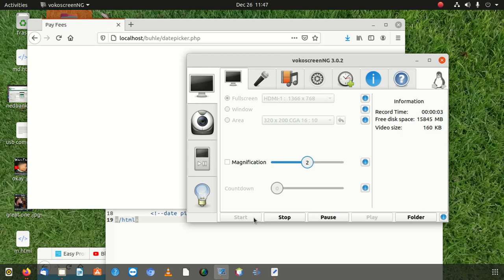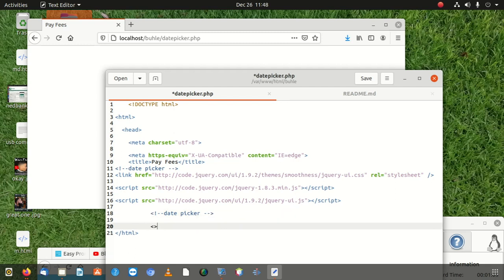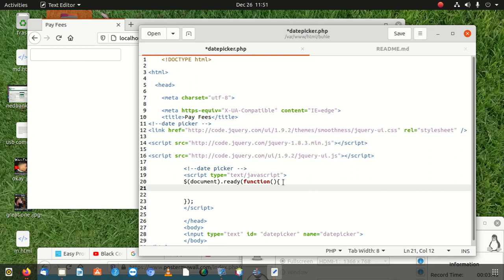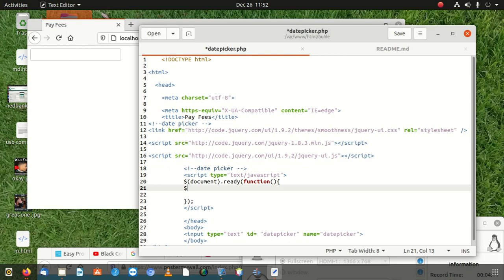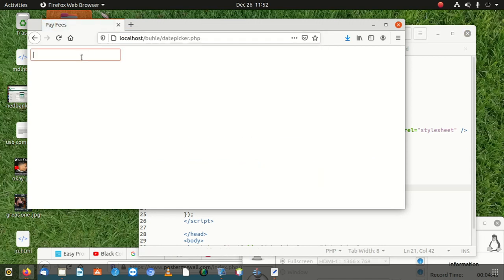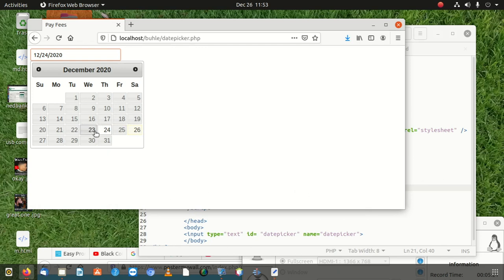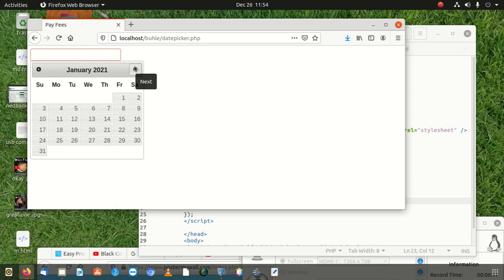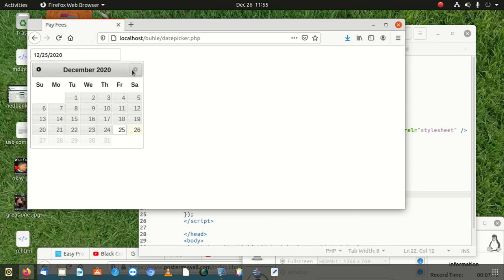How to disable previous dates in bootstrap datepicker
To disable previous dates in a Bootstrap datepicker, you can use the startDate option to set the minimum selectable date. This prevents users from choosing dates before the specified start date.

Assuming you are using the Bootstrap datepicker plugin, here's an example of how to disable previous dates:

!DOCTYPE html
html
head
    titleDisable Previous Dates - Bootstrap Datepicker/title
    !-- Include Bootstrap CSS --

/head
body
    div class="container mt-5"
        h3Select a Date (Previous Dates Disabled)/h3
        input type="text" class="form-control" id="datepicker"
    /div

    script
        $(document).ready(function () {
            // Initialize the datepicker with the startDate option set to today's date
$('datepicker').datepicker({
                startDate: new Date() // Disables previous dates
    /script
/body
/html

In this example, the datepicker will be initialized with the startDate option set to today's date, which means users won't be able to select any date before today. Modify the startDate value if you want to set a different minimum selectable date.

Make sure to include the required CSS and JavaScript files for Bootstrap and the Bootstrap datepicker plugin to make this example work correctly.